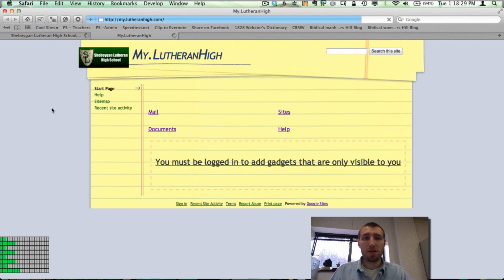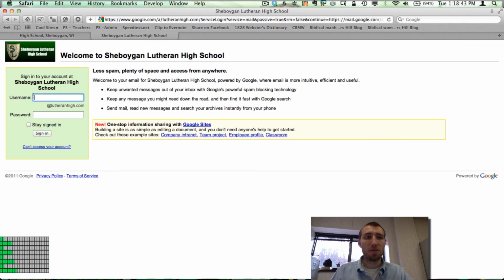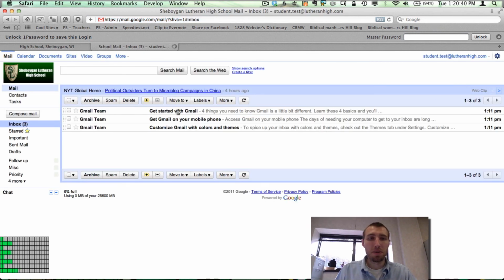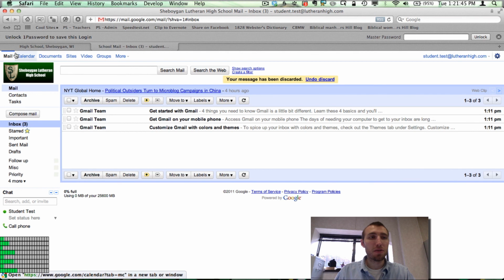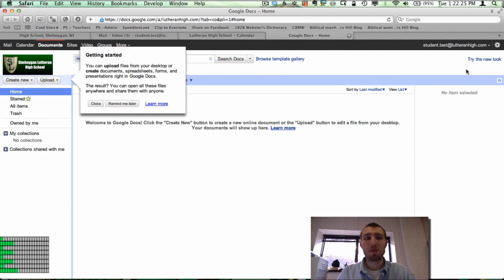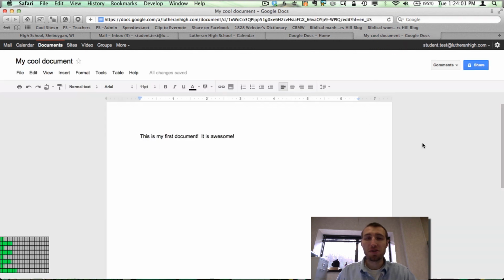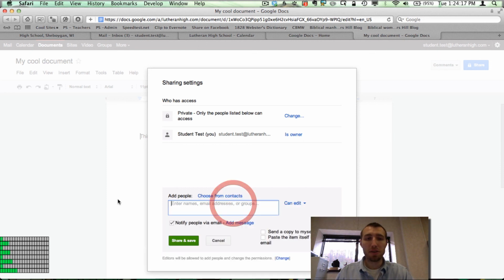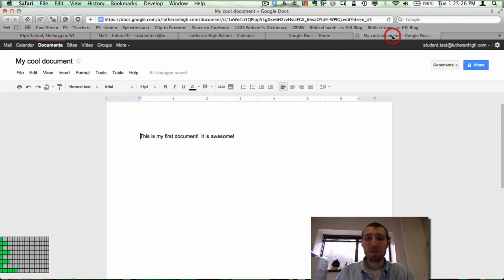Lutheran High Google Docs How To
Just a quick tutorial on how to log in to My.LutheranHigh and a short intro on using Google Docs.